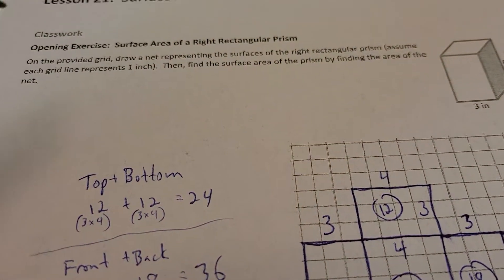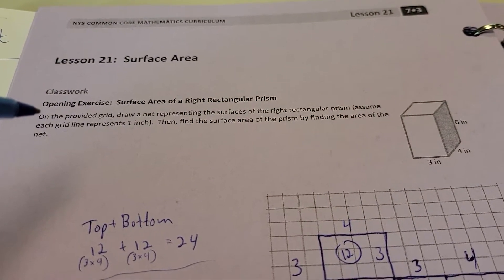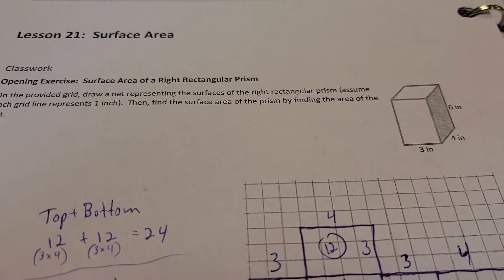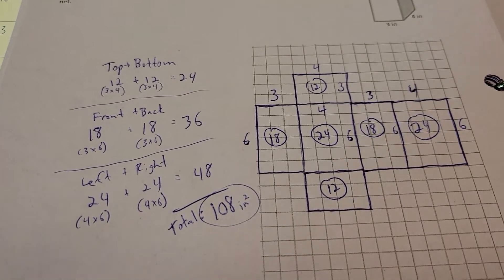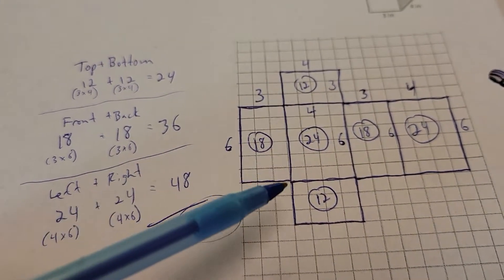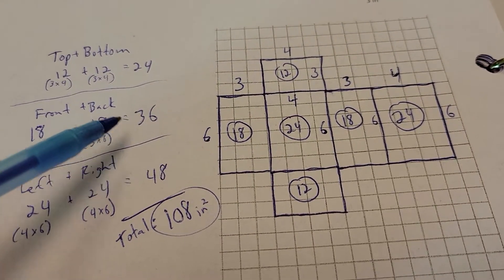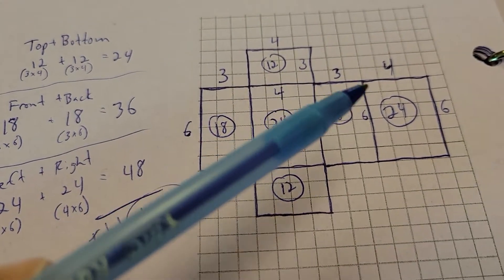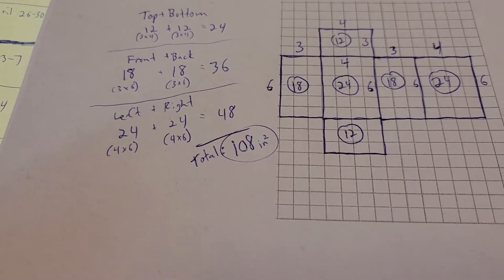OEMS 7th Grade Math Eureka Math Module 3 Lesson 21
Lesson 21 Surface Area